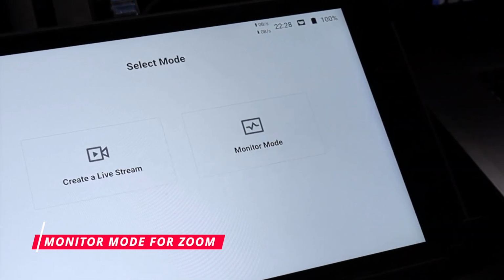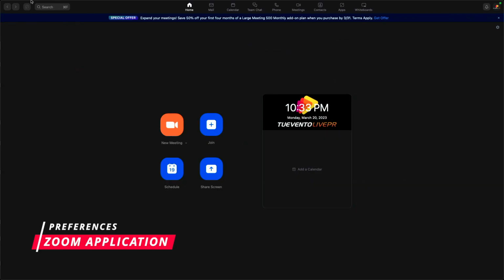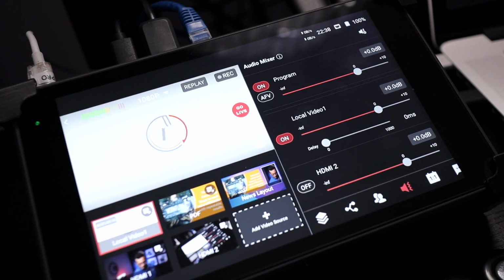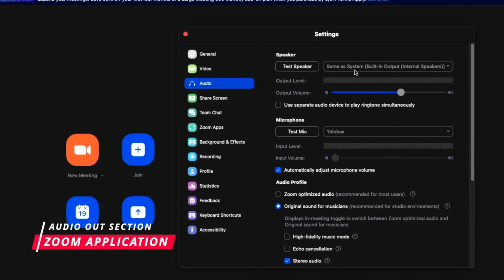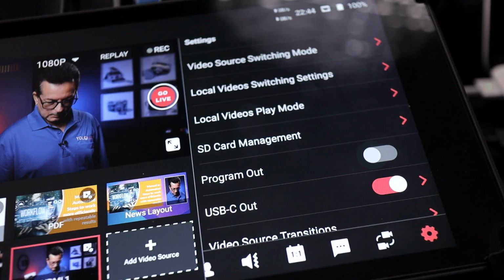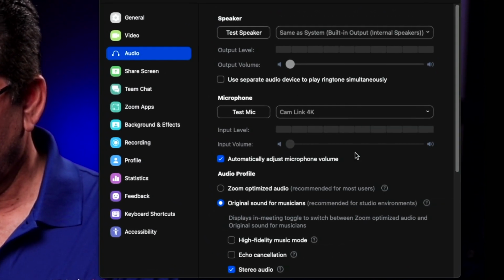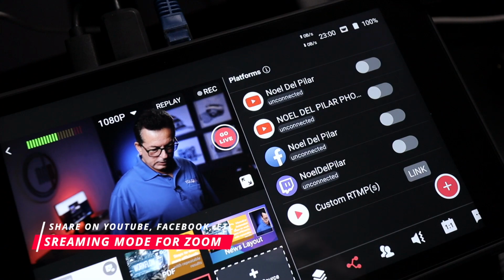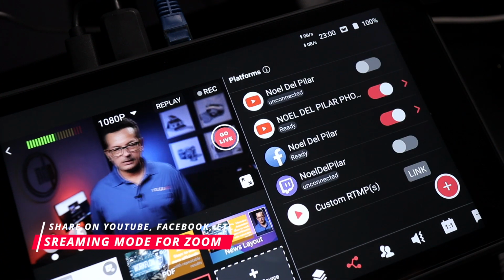How to use your YoloBox Pro with ZOOM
Apoya el canal y mi trabajo haciendo tu aportación aquí por PayPal
o si vives en Puerto Rico, por ATH Móvil al pATH /NoelDelPilarPhotographer

$99.00

Ecamm Live es la plataforma de producción de video todo en uno para Mac. Ecamm Live pone el poder de la transmisión de video de Facebook Live, YouTube Live, LinkedIn y Twitch a su alcance.

Rogue Round Flash Magnetic Light Modifier (Flash Diffuser Dome)
Rogue Round Flash Magnetic Light Modifier (Flash Grid 45)
Rogue Round Flash Magnetic Light Modifier (Flash Gel Lens)
Rogue Round Flash Magnetic Light Modifier (Rectangular Flash Adapter: Standard)
Rogue Round Flash Magnetic Light Modifier (Rectangular Flash Adapter: Small)
Rogue Round Flash 20 Gel Kit (Ultimate Portrait Collection)
Rogue Round Flash 20 Gel Kit (Color Correction Collection)

Zenfolio - Galería online para vender y mostrar fotos a clientes y hacer hasta websites)

Fiverr – Diseñadores de logos, animaciones en video, diseño paginas web, locuciones y muchos servicios más)

Vimeo - Vimeo es un gran lugar para subir y compartir videos, tiene toneladas de herramientas poderosas para las personas que se ganan la vida haciendo videos.

Sprizzy - ¡Eres YouTuber? Promociona tus videos de YouTube con Sprizzy.

Nuevos Modificadores Godox
Godox ML-CD15 Diffusion Dome for Godox AD200 Pro V1 AD400 Pro AD100Pro V860III V860II V850III V850II TT685II TT685 TT600 TT560II TT520II TT660S AD200 ML30 ML30Bi ML60 ML60Bi AD300PRO
Godox ML-CS1625 Diffusion Dome Kit for Godox ML30 MLBI ML60 ML60BI V1S V1C V1N V1F V1O V860III-S TT685S AD300PRO AD400PRO (Included 3 Adapters)

De vez en cuando, recomiendo productos o servicios que he usado o que conozco bien y, como resultado, puedo recibir una comisión si los compras a través de mis enlaces de URL de afiliado.